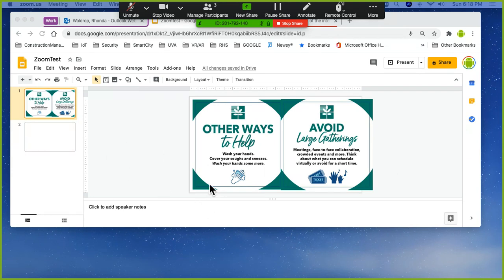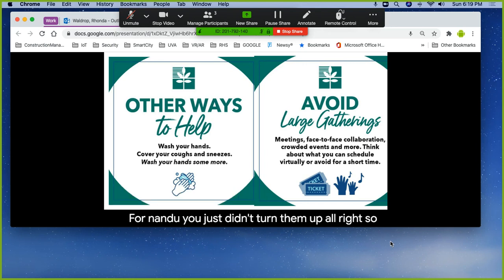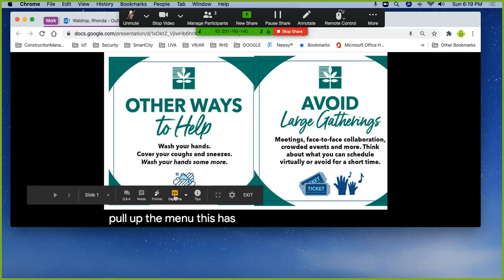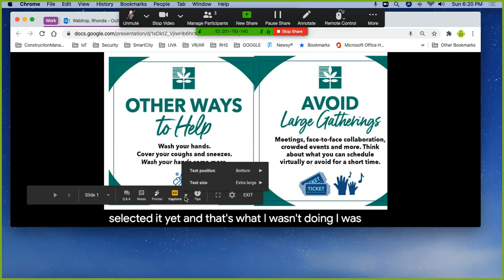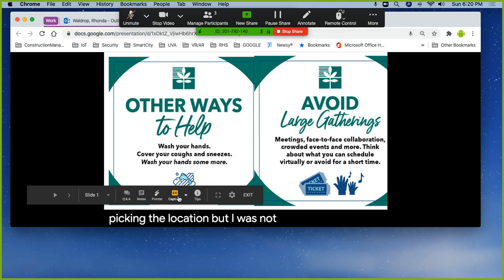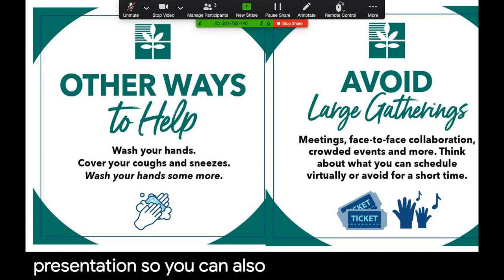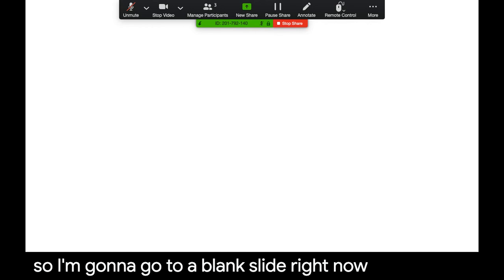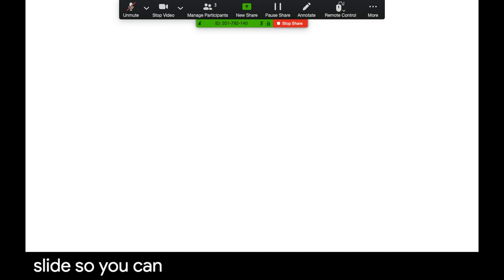Sub titles ClosedCaption WebConferencing in Zoom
Yes, there is a closed caption option in Zoom.  You have to type while the meeting is in progress, which can be difficult.  This video shows you a different way to do it using Google Slides.  (by the way you can use PPT too).